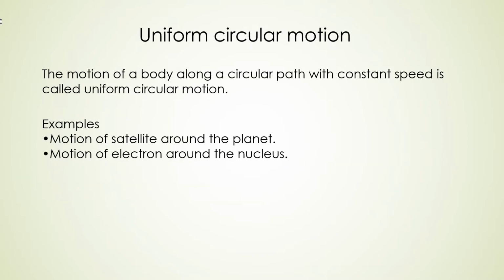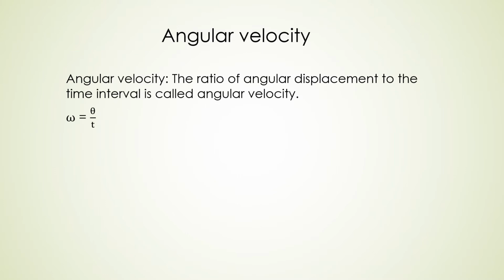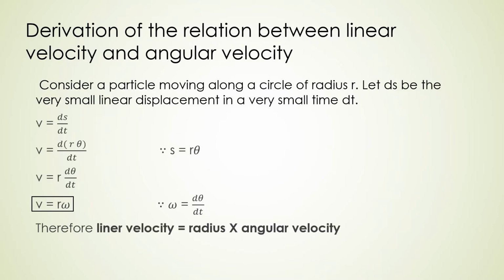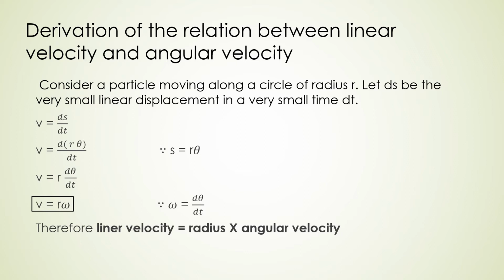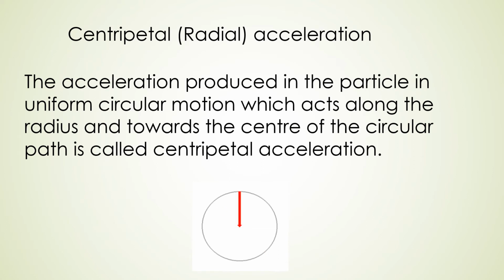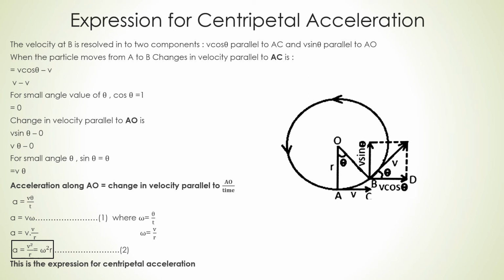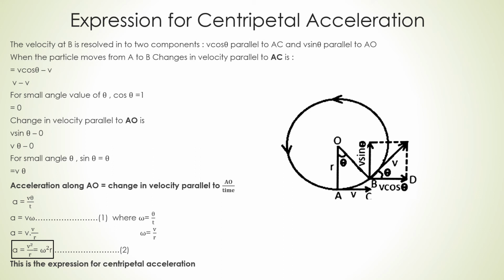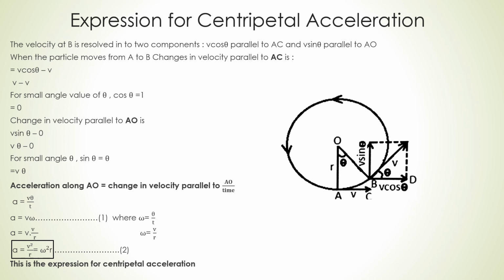Motion in a plane part 6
Angular displacement
Angular velocity
Angular acceleration
Derivation of the relation between linear velocity and angular velocity
Centripetal (Radial) acceleration
Expression for centripetal acceleration